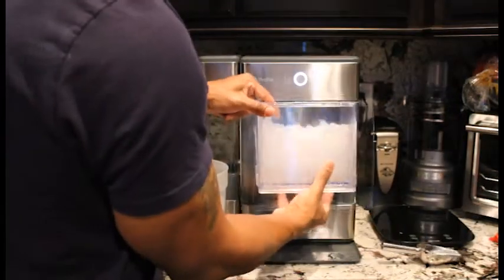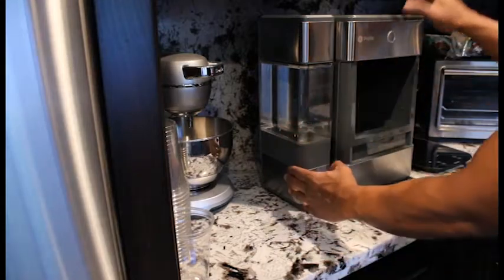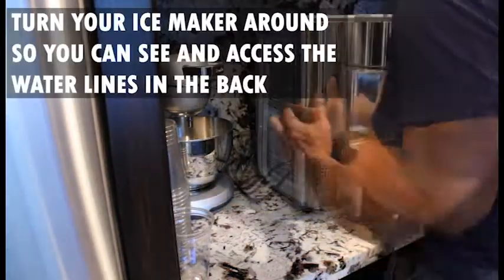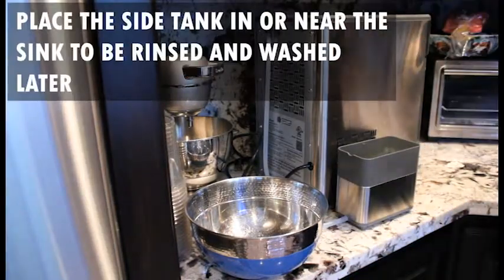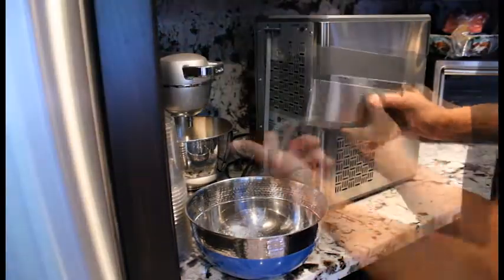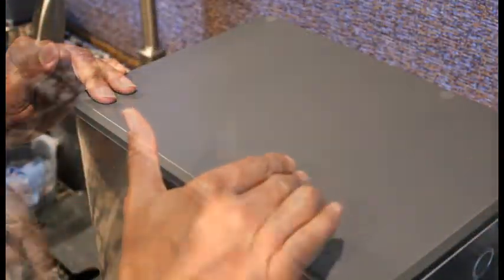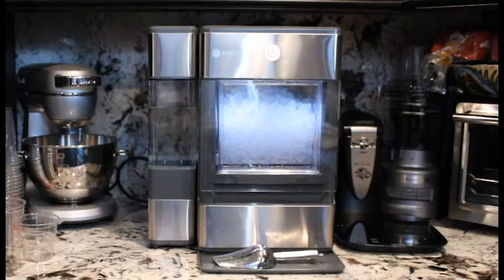GE PROFILE ICE MAKER | How to CLEAN Upper Fill Tank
Hey guys!  In this video, I removed the top of our GE Profile Ice Maker and cleaned inside of the internal water tank, and underneath the ice chute. I  complete this process about every 3 to 4 weeks as needed.

You may want to take off the top of your ice maker and clean inside to help prevent any mold from moving into your system, and keep your nugget ice tasting fresh and free from harmful contaminants.

Products:

GE Opal Ice Maker
Stainless Steel ICE Scooper
GE Opal Water Filter

PSA:  Please remember to switch your machine back into 'ICE MODE' once you have completed ALL the steps in this video.